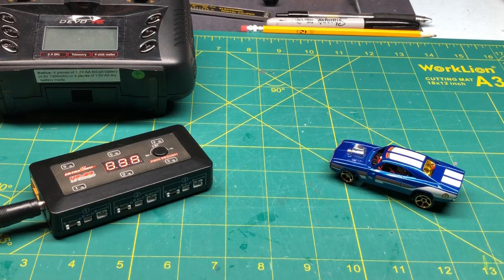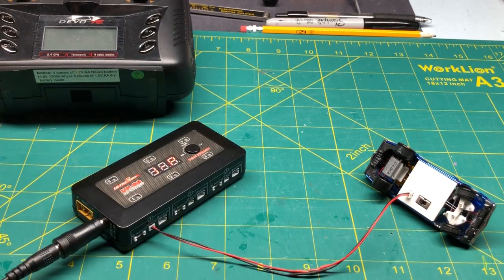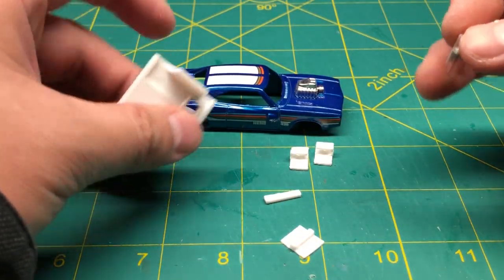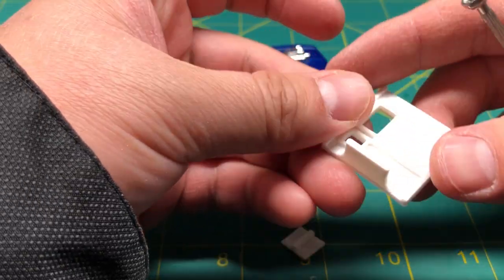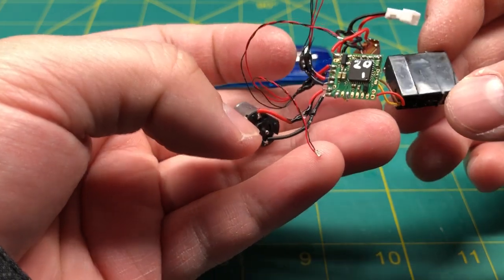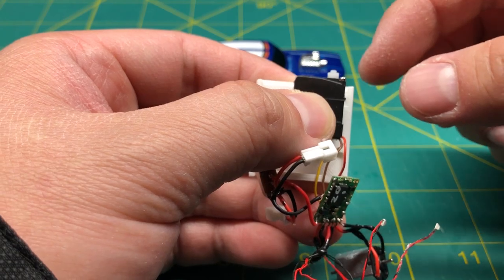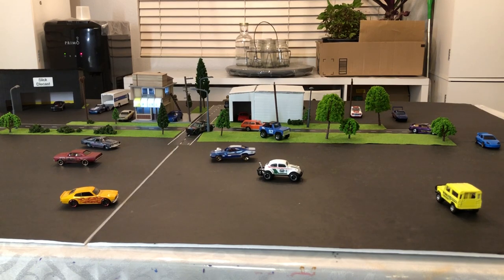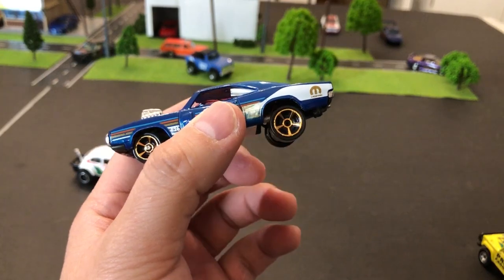Hot Wheels RC car | 1970 Dodge Charger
Turn your Hot Wheels into a remote control car using the 1970 Dodge Charger diecast.

Any donation will go towards parts so I can keep building for the community.

________eBay________
70 mah micro LiPo battery
1.7g rotating servo
N10 Dual shaft motor
On/Off switch
SMD LED 0402
2 pin connector
M1 screws
Devo 7e Transmitter
Paper clip
Battery charger

________Amazon________
Radiolink RC6GS 6 channel
Radiolink RC4GS 4 channel
Radiolink R4FGM 4 channel reciever
Mini ESC
1.5g Micro Linear servo
1.7g Rotating servo
LiPo battery 75mah
N10 dual shaft motor (buy from eBay instead. It is cheaper)
2 pin JST connector with wire
Micro on/off switch
M1 screws
Devo 7e transmitter

Tools:
________eBay________
Ender 3 3D printer
Dremel Rotary Tool
Dremel chuck
Diamond Cutting disc
Weller Soldering Iron
Soldering Iron tips
Micro drill bits
Mini taps set
Side cutter
Fine tweezers
Precision screwdriver set
Liquid Electrical Tape Black

________Amazon________
Ender 3 Pro 3d printer
Creality LD002R LCD Resin 3D Printer
Dremel rotary tool
Keyless chuck
Weller Soldering Iron
Micro drill bits
Mini needle files
Side cutters
Mini taps set
Precision Tweezers Set
Mini screwdriver set